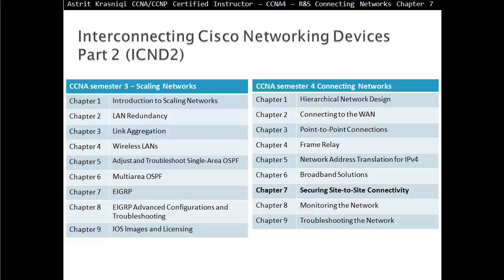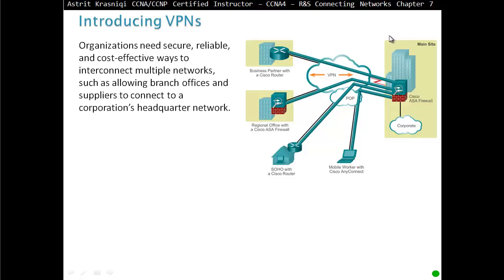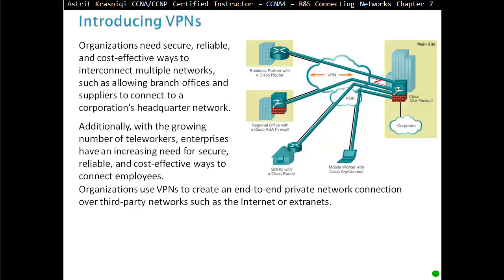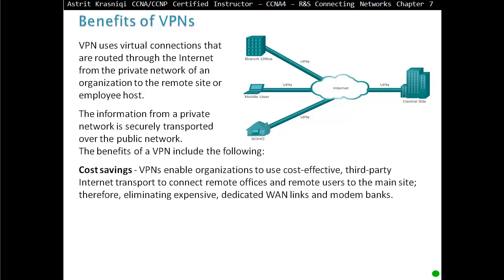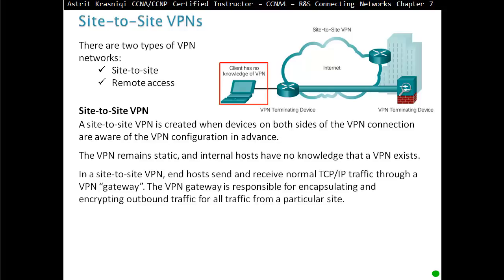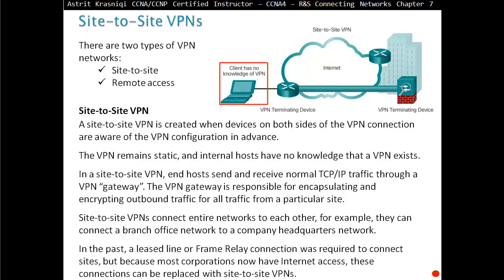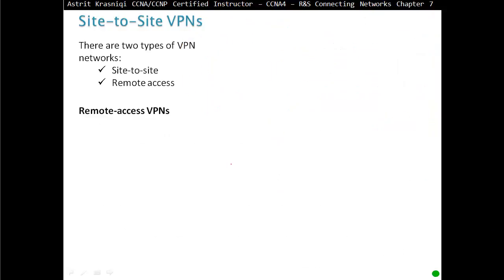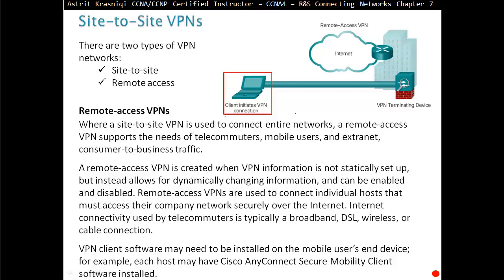7.1 VPNs (CCNA 4: Chapter 7: Securing Site-to-Site Connectivity)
7.1 VPNs
Upon completion of this section, you should be able to:
Describe benefits of VPN technology.
Describe site-to-site and remote access VPNs.

This chapter:
Explains the concepts and processes related to VPNs
Explains the benefits of VPN implementations and the underlying protocols required to configure VPNs